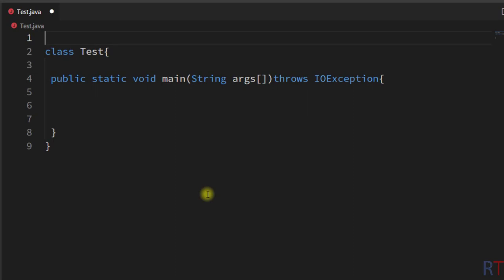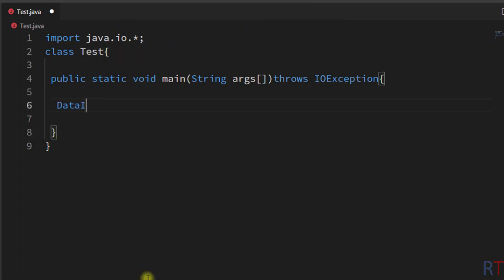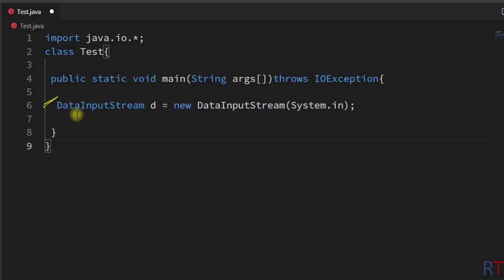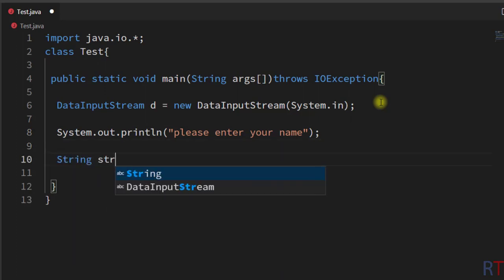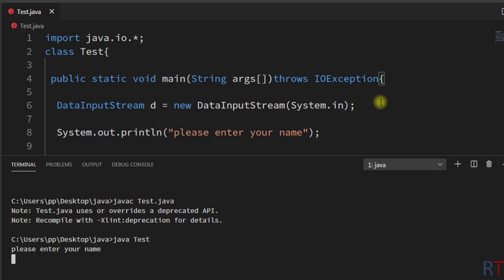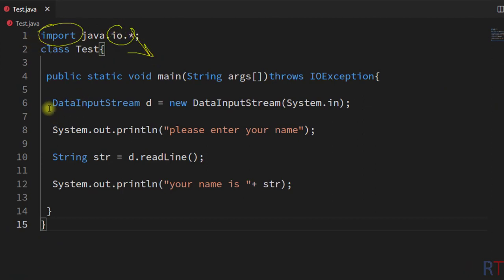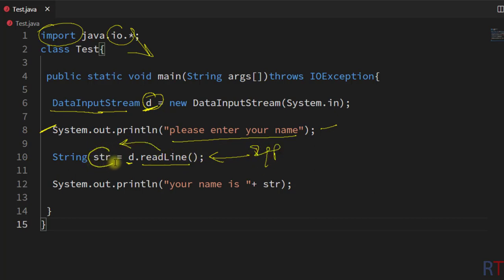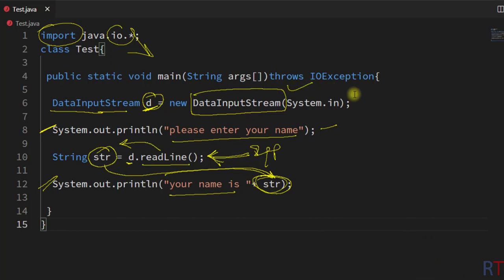Java-56- DataInputStream Class in Java || User Input In Java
DataInputStream Class in Java